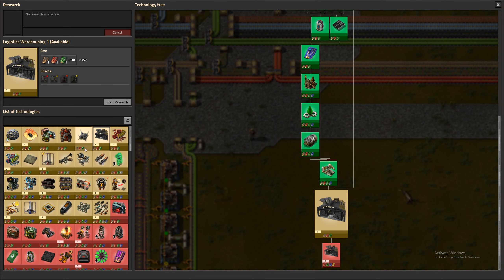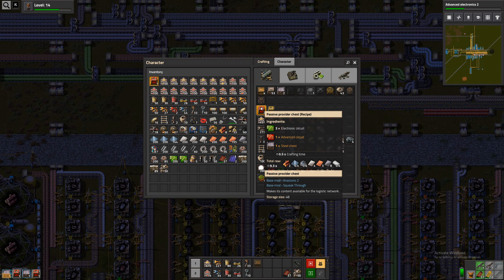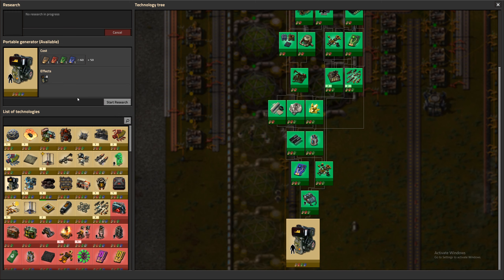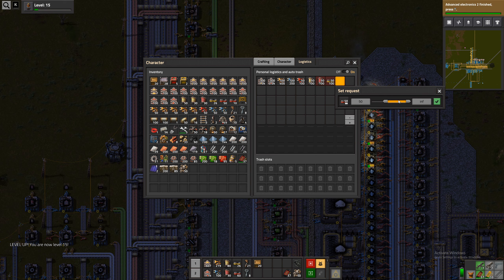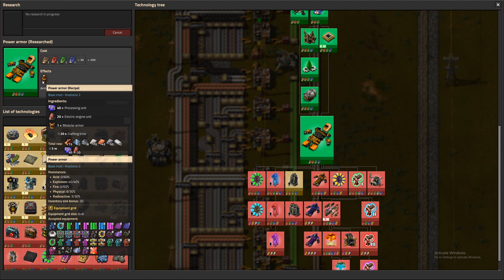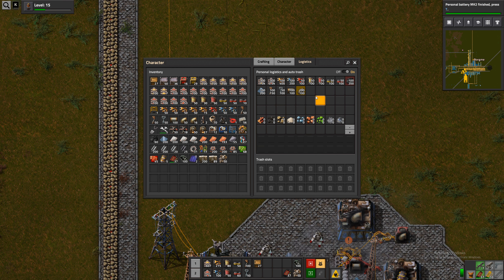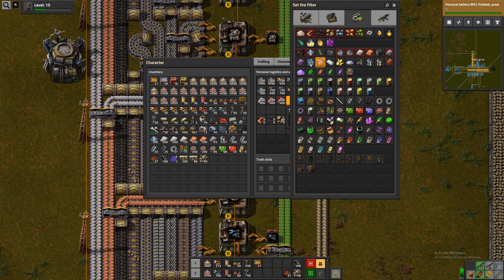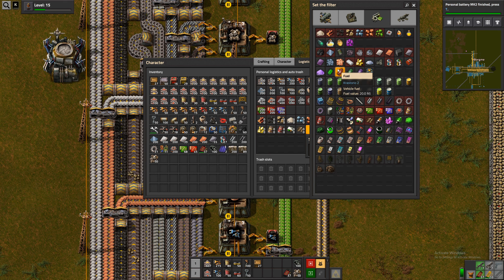Krastorio pt. 22